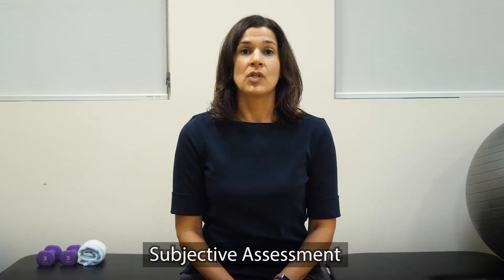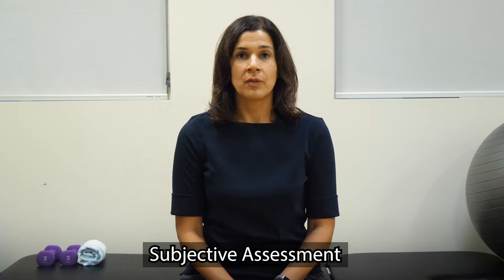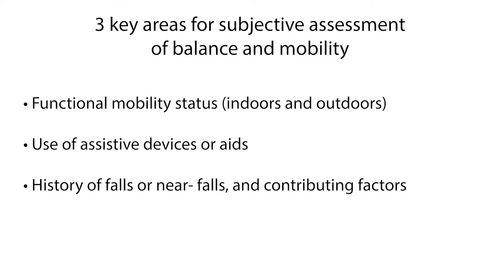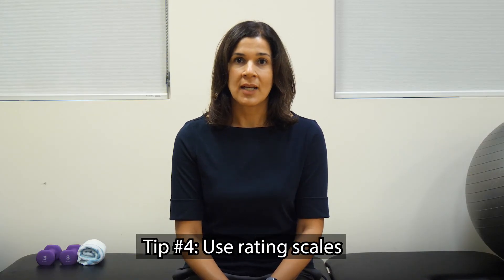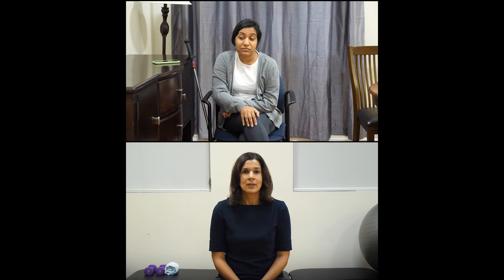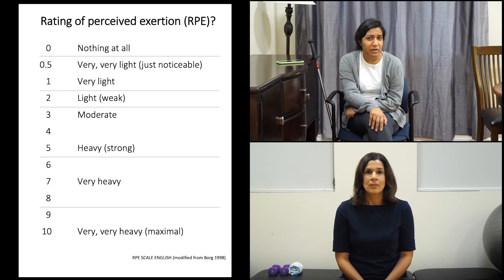How to Assess Balance and Mobility in Telerehab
How can you assess balance and mobility when providing telerehab?
Linda Pugliese, Physical Therapist at Toronto Rehabilitation Institute – UHN provides practical tips and demonstrates some recommended approaches to safely and effectively assess balance and mobility using telerehab.